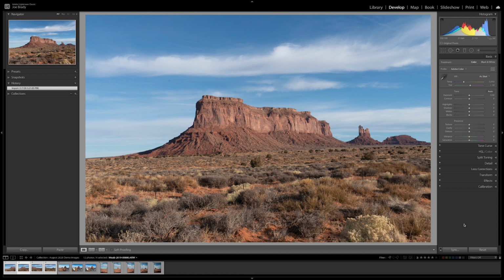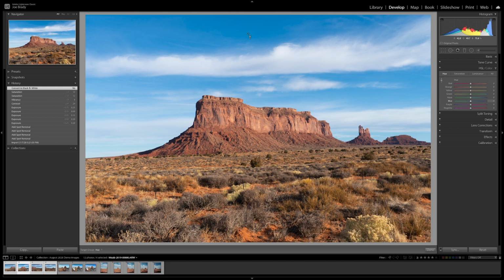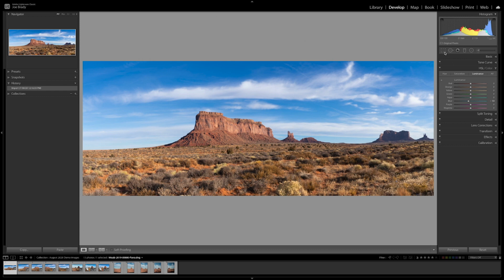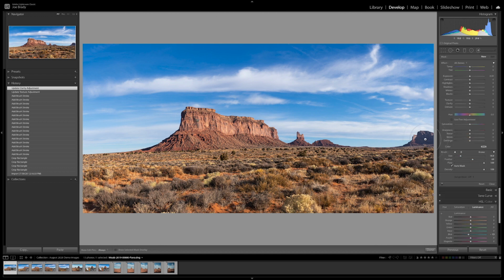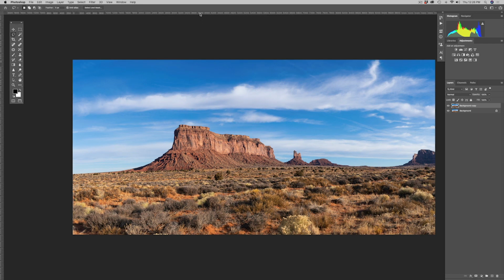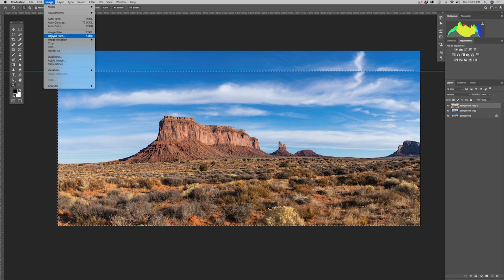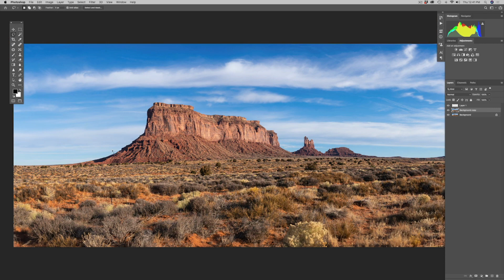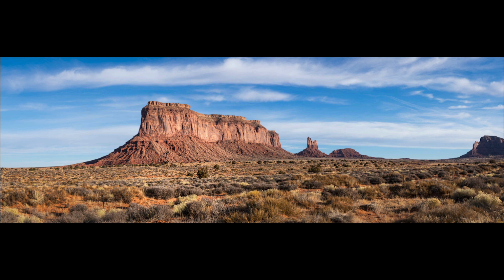Take a Panoramic Photo from Bland to Beautiful!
In this step-by-step tutorial, Photographer Joe Brady takes you through a process of editing and stitching a panoramic photo in Lightroom followed by some subtle yet powerful reshaping in Photoshop.